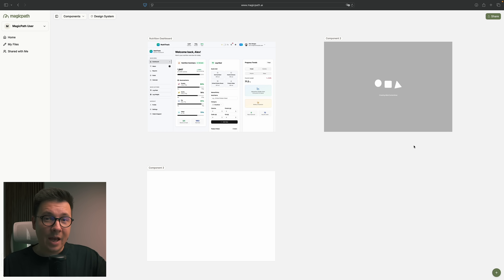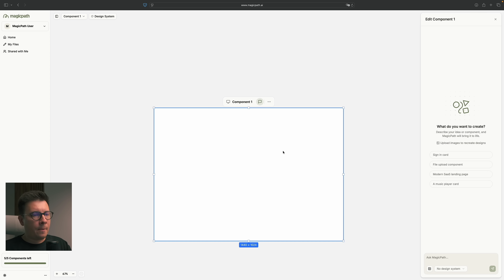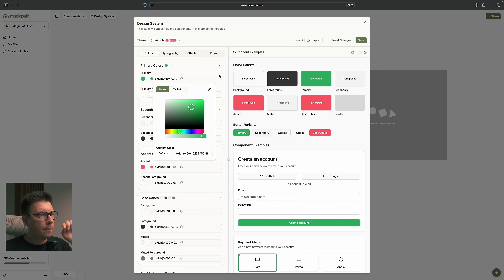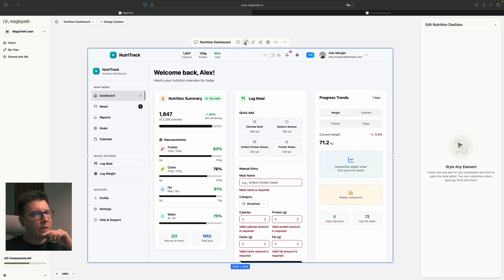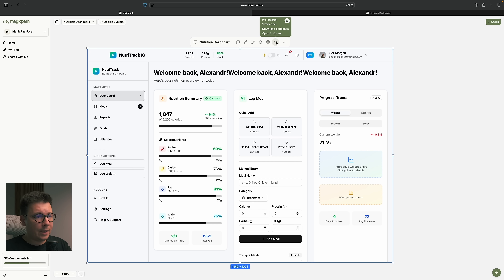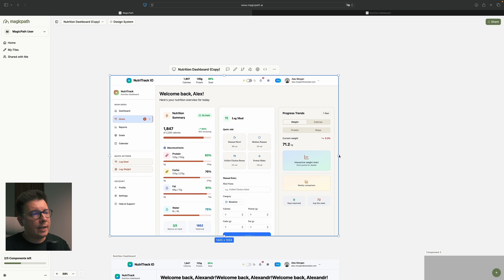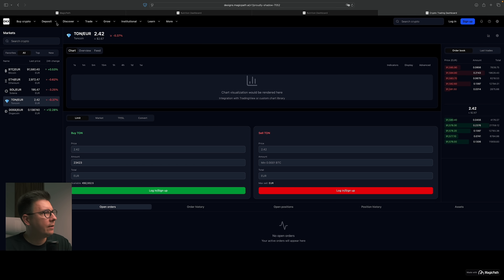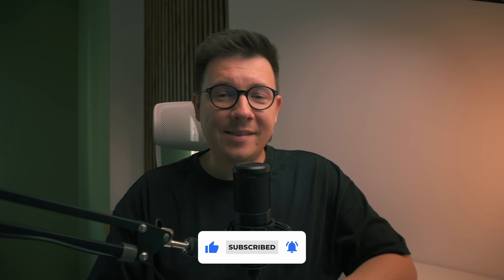Ultimate Guide to MagicPath — The New AI Design Tool That Will Change Everything!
In this tutorial I will show you a new design tool, powered by AI — MagicPath.
Instead of working in one static canvas or endless chat prompts, MagicPath lets you design visually and iteratively in the infinite canvas and tools, just like we’re used to in Figma or Sketch — but supercharged with AI.
I believe this app will change the industry and design workflows.

📝 Chapters:
0:00 — introduction
1:02 — dashboard overview
2:00 — how to create a component and prompt a design
4:44 — design systems overview
6:00 — first prompt result
6:52 — web view
7:38 — Edit mode overview
9:40 — pricing options
10:40 — apply design systems
12:12 — add Flows
13:13 — Flow prompt result
14:06 — Crypto dashboard prompt result
15:20 — final thoughts